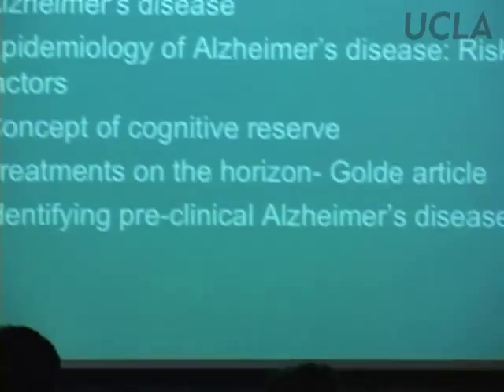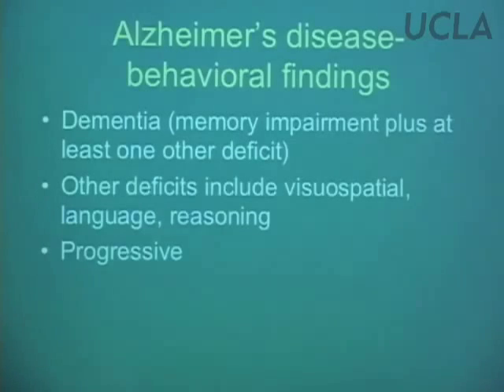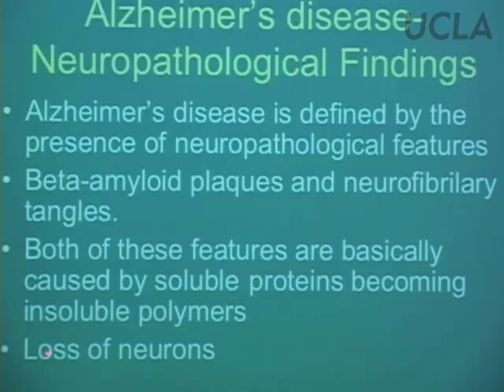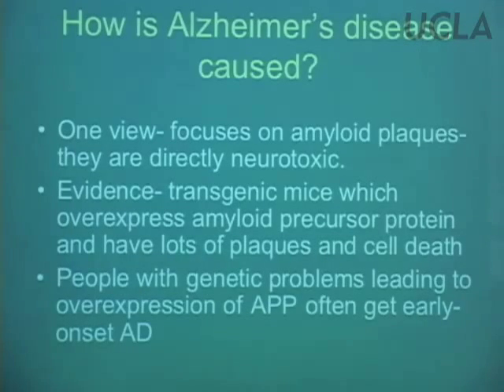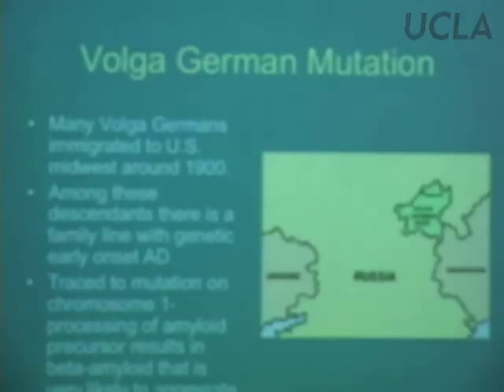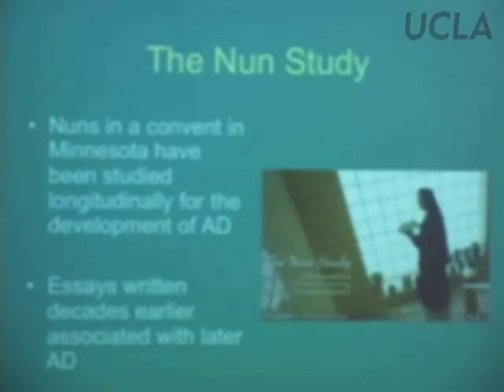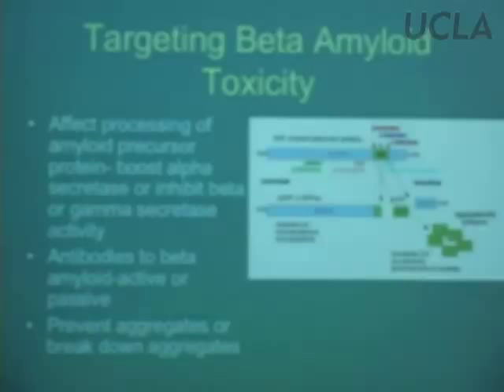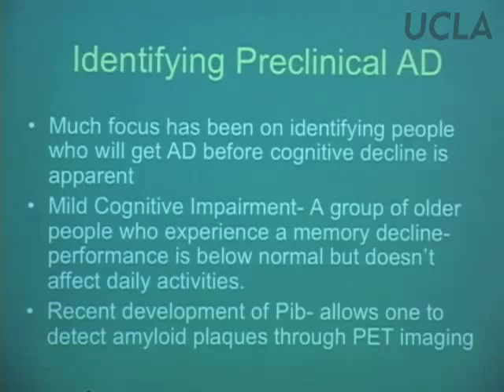Behavioral Neuroscience Lab, Lec 9, Psychology 116, UCLA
Course Description:
Psychology 116: Neuroscience Lab is a laboratory experience exploring various topics in behavioral neuroscience.

About the Professor:
Dr. Barbara Knowlton is a Professor from the UCLA Department of Psychology since 2004. She is interested in the neural substrates of memory and executive function. In her main line of research, she examines the role of different medial temporal lobe structures in declarative memory. She is also interested in the role of corticostriatal loops in habit learning and would like to further delineate the role of different loops in cognition.